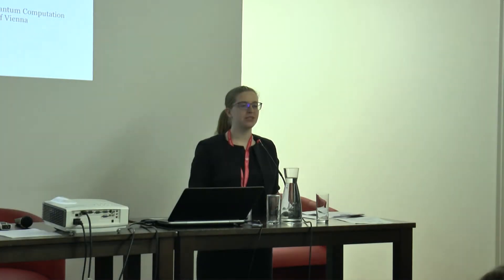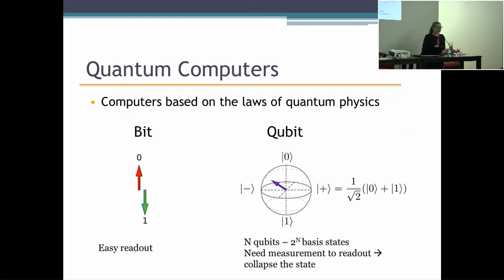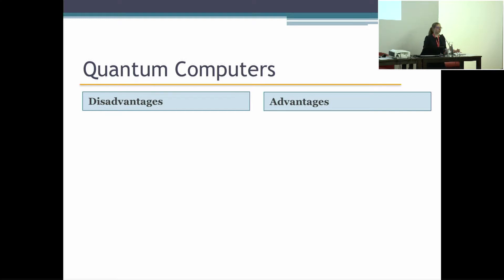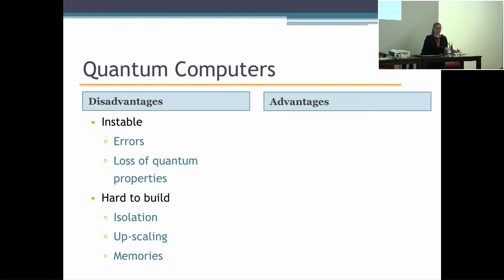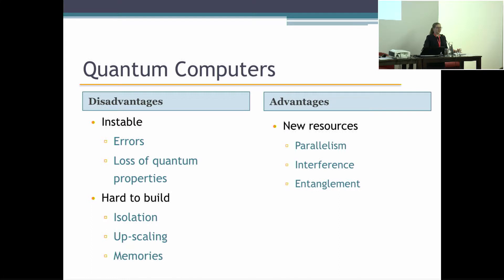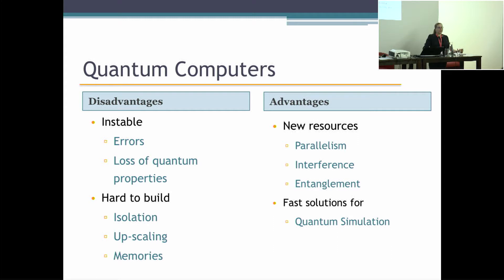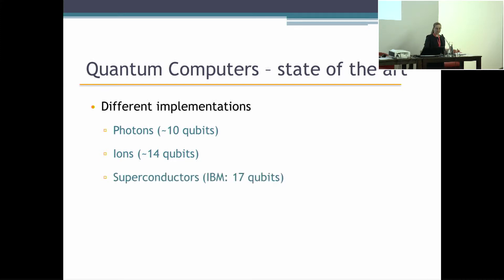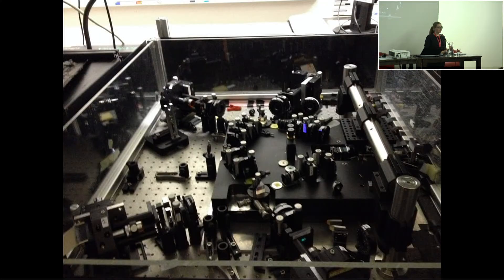IPEN Workshop 2017 - Marie Christine Röhsner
Presentation by Marie Christine Röhsner at EDPS IPEN Workshop 2017, Vienna, Austria, 9 June 2017